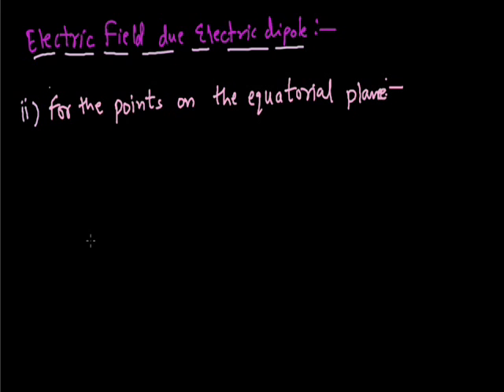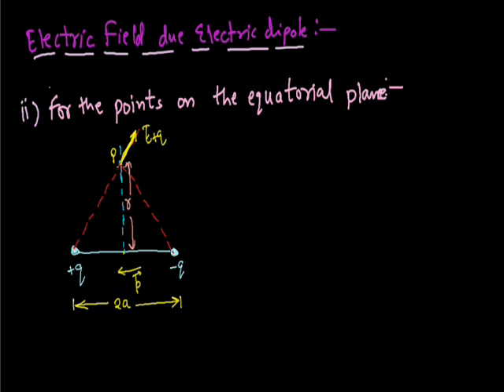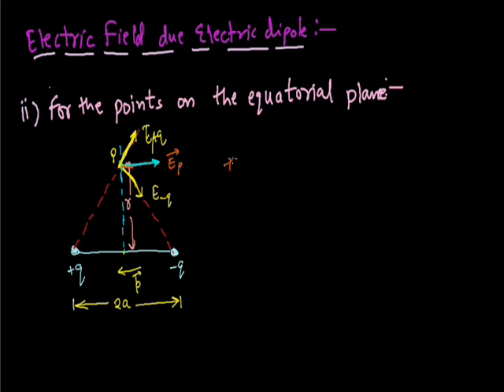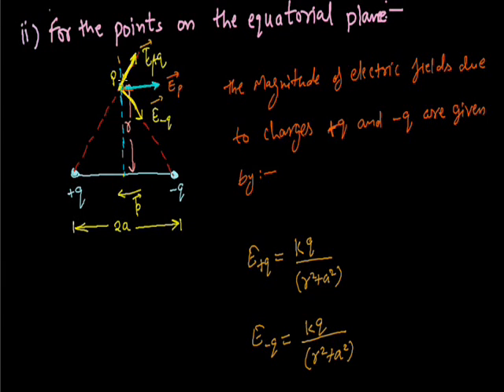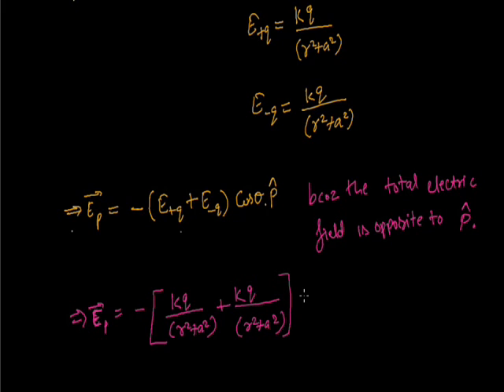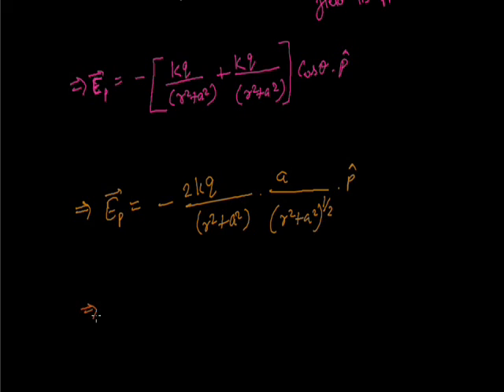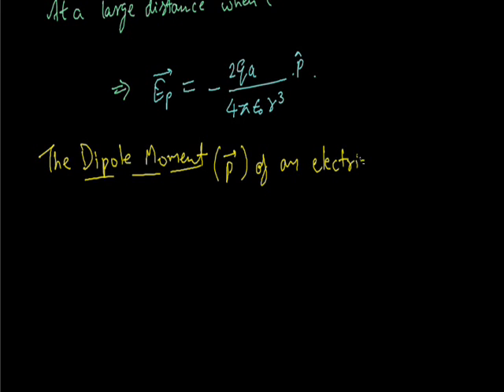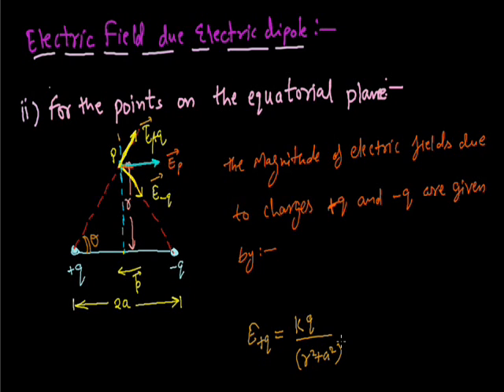Electrostatics 008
Electric filed at equtorial plane due to a Dipole grade xii